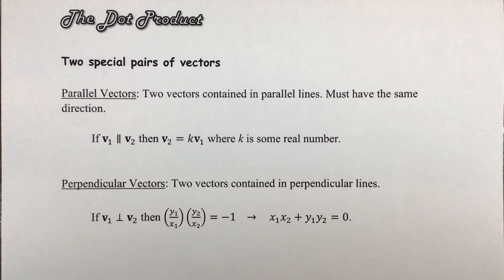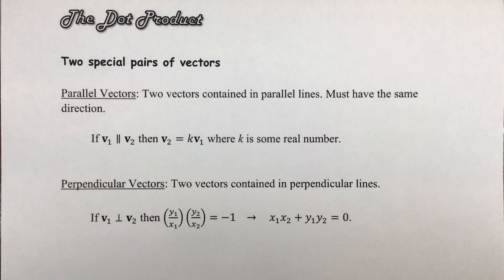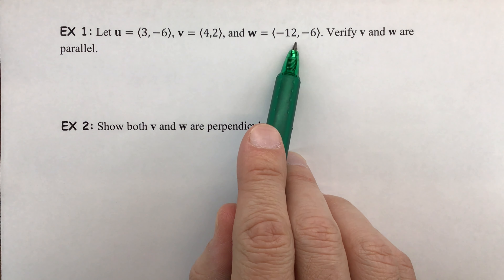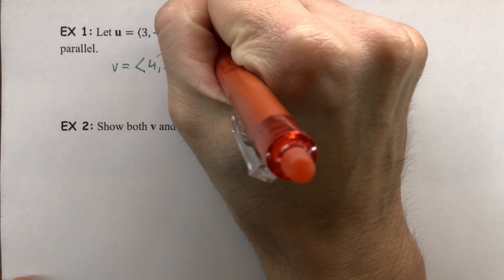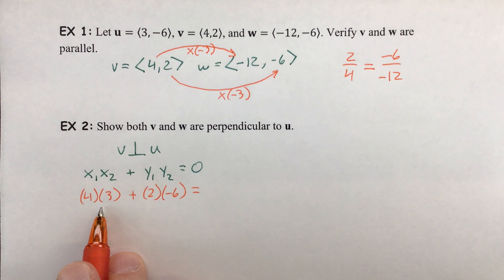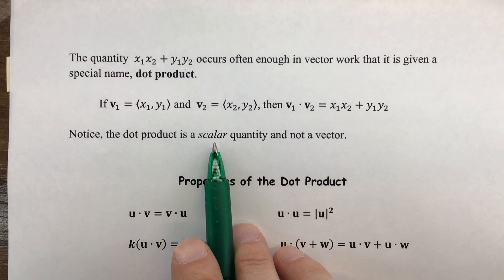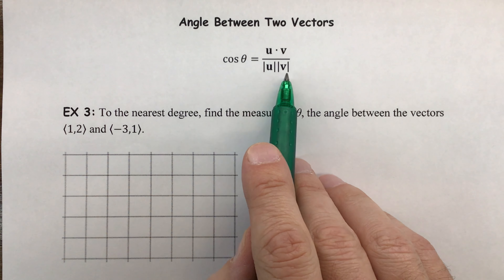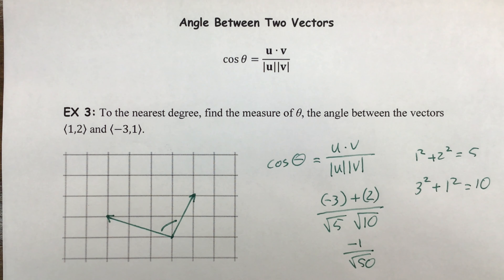Precalculus: 5.5 The Dot Product